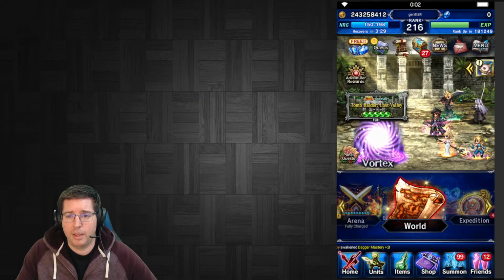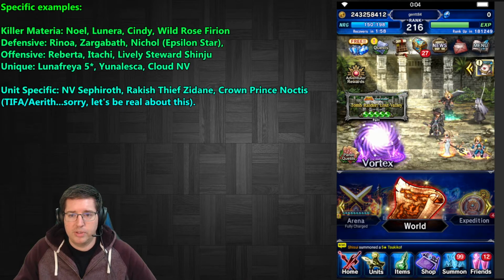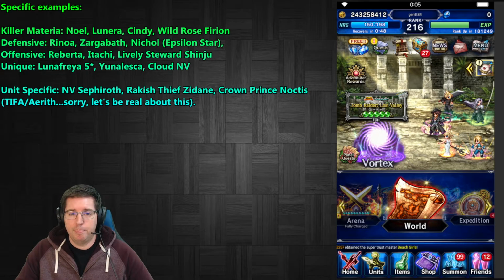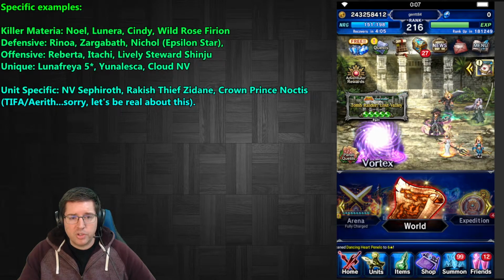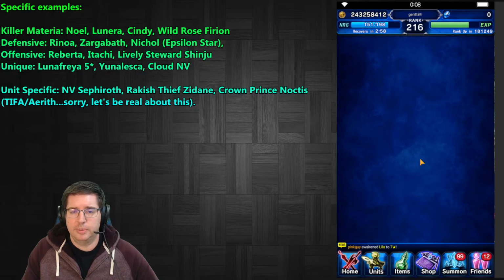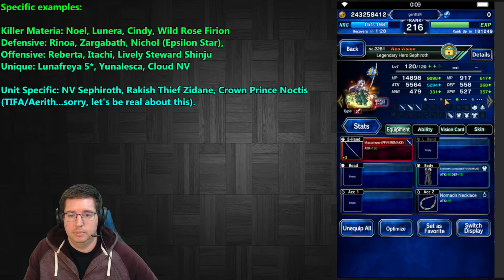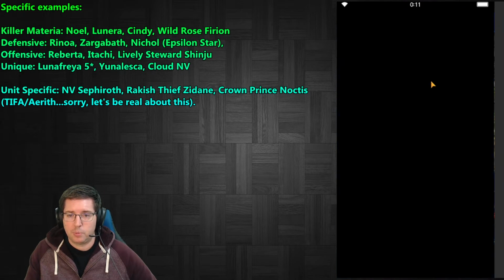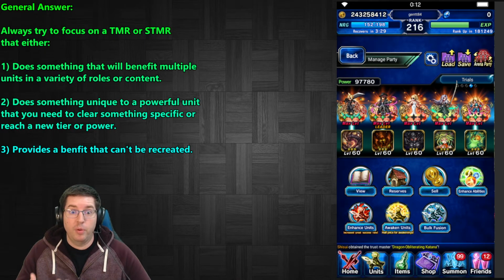Episode 006 - Evaluating TMRs/STMRs to Make Duplicates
Let's face it, some TMR/STMR just aren't worth making multiple copies (or even single copies) of. How do you decide what's worth making multiples of and when to invest your precious Trust/Super Trust Moogles?

In this week's episode I go over my evaluation process and some of the key components I look for in determining this for myself, even as a player who has been around for a while and has Trust Moogles to spare.

I'd love to hear your process as well. If you have a different set of criteria that you use to make this decision, share it in the comments below!